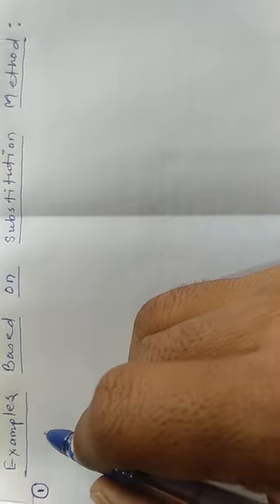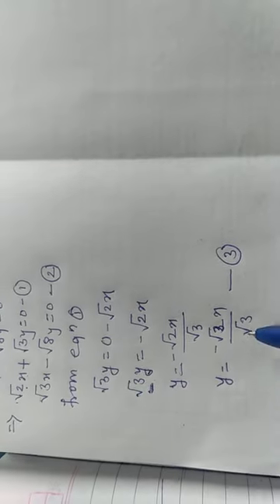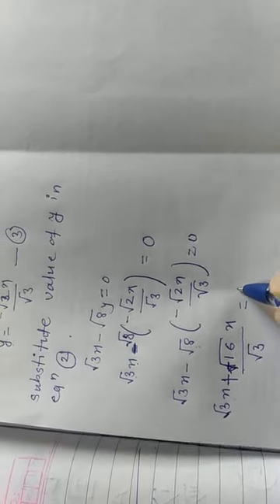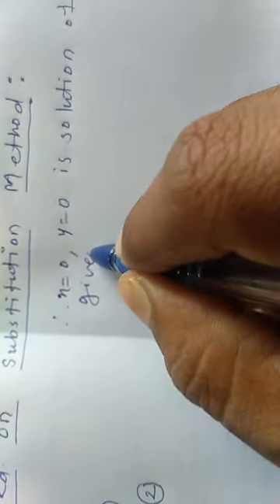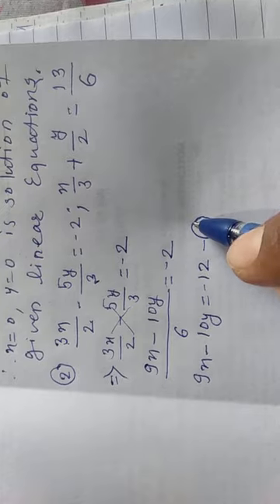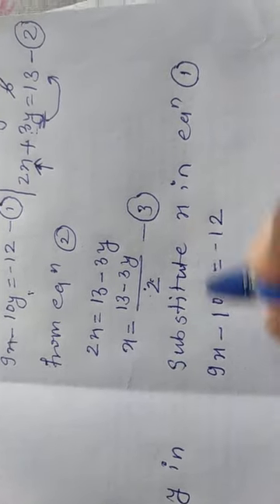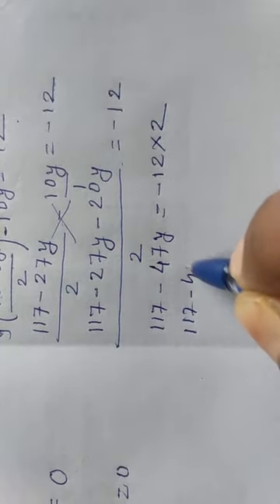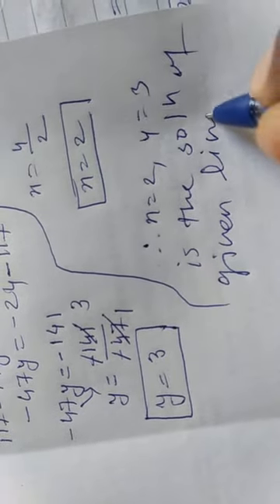Cbse Class 10 Maths Chapter 3| Pair of Linear Equations In Two Variables|Ncert| Substitution method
In this video we will discuss about the problems based on Substitution methods